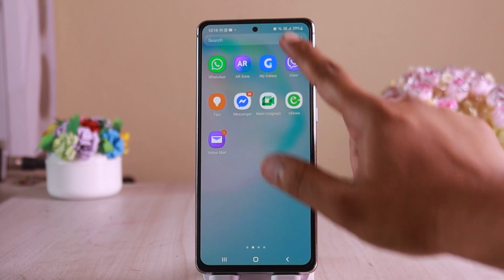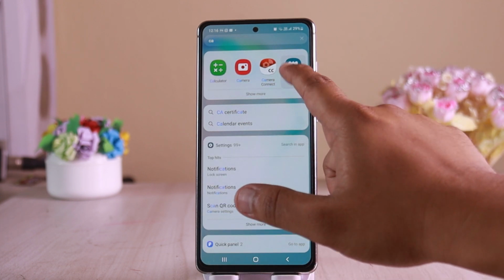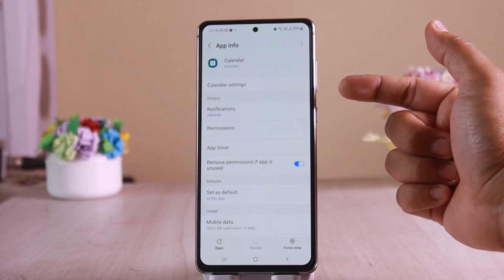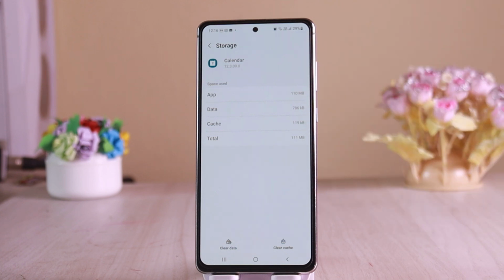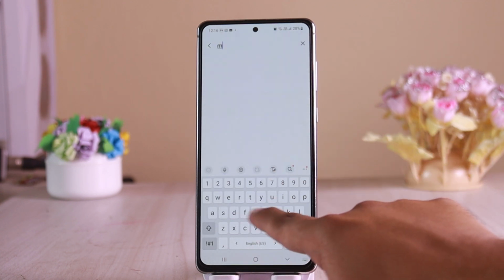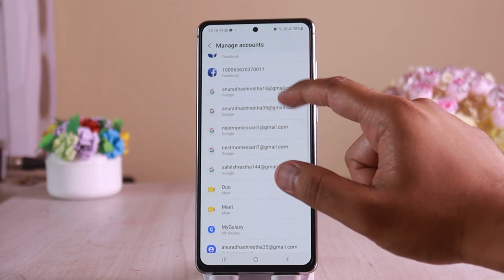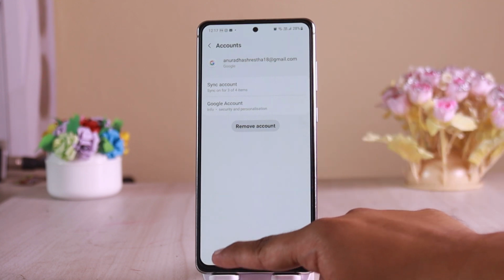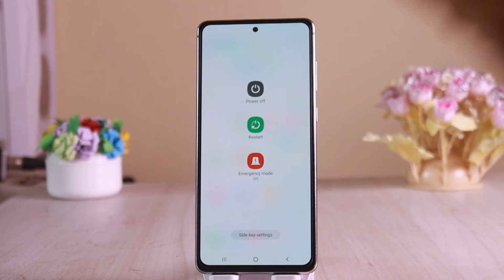How to Fix Samsung Calendar Not Syncing (2026 Guide) | Samsung Calendar Sync Problem Fix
If your Samsung Calendar is not syncing, this video will show you the best solutions to fix the issue quickly. Whether your events are missing, calendar updates are not appearing, or your Samsung Calendar stopped syncing after an update, you'll learn simple troubleshooting steps to restore your calendar data.

In this step-by-step Samsung tutorial, you'll discover how to check Samsung account and Google Calendar sync settings, enable calendar synchronization, verify your internet connection, clear the Calendar app cache, update apps, and fix common software issues that can prevent calendar syncing. These methods work for most Samsung Galaxy phones running the latest One UI version.

This guide is perfect for anyone experiencing Samsung Calendar not syncing, missing events, calendar sync errors, or problems with Google and Samsung calendar integration. The beginner-friendly instructions are designed to help you keep your schedules, appointments, and important reminders updated across your devices.

Stay updated with the latest Galaxy fixes, One UI settings, and productivity solutions to keep your Samsung device organized.